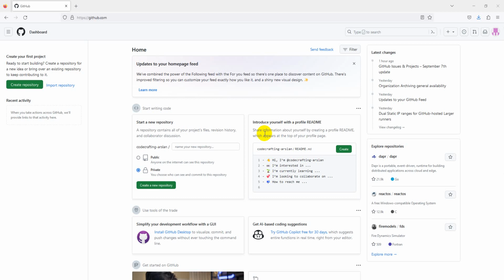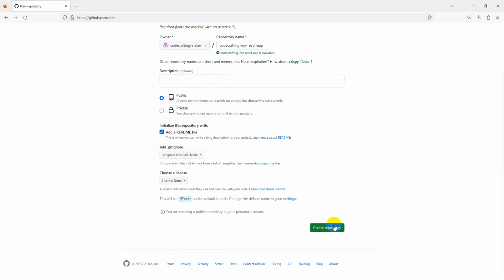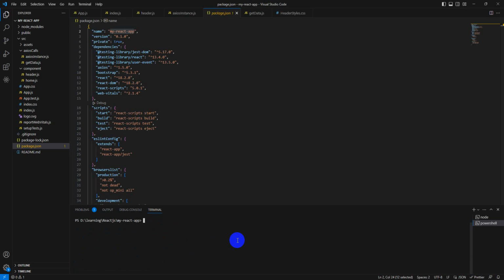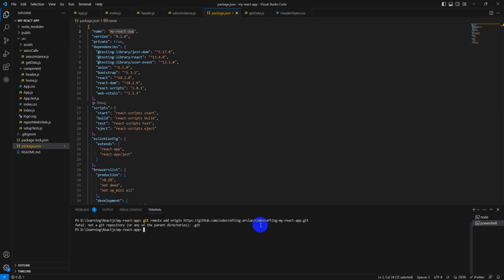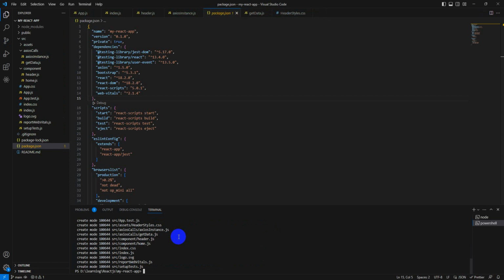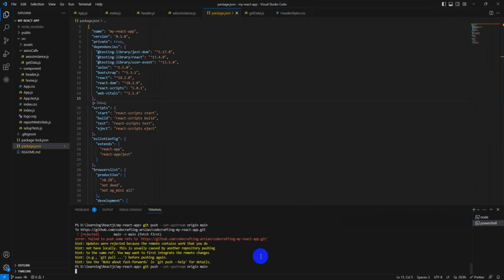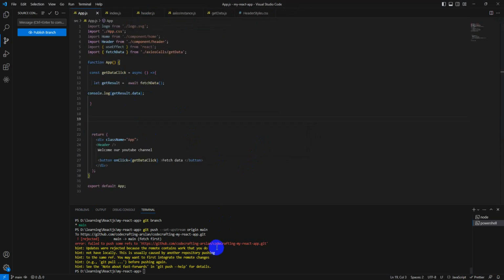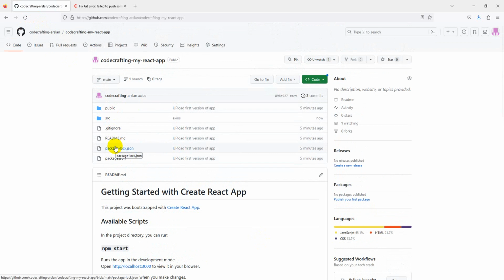How to Upload or Deploy React js app to Github step by step process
In this comprehensive tutorial, we'll walk you through the entire process of uploading and deploying your React.js web application to GitHub. Whether you're a beginner or an experienced developer, this step-by-step guide will help you get your app online quickly and easily. From setting up a GitHub repository to deploying your app using GitHub Pages, we've got you covered.

📌 Key Steps Covered:

    Install Git on Your Local Machine
    Set Up a React.js App (if you haven't already)
    Commit Your React App to Git
    Create a GitHub Repository
    Connect Your Local Repository to GitHub
    Push Your Code to GitHub

    React.js app deployment
    GitHub tutorial for beginners
    Deploying React app to GitHub Pages
    Web development tutorial
    Step-by-step GitHub guide
    Hosting React app on GitHub
    React.js deployment tutorial
    How to upload React app to GitHub
    GitHub repository setup
    GitHub for web developers